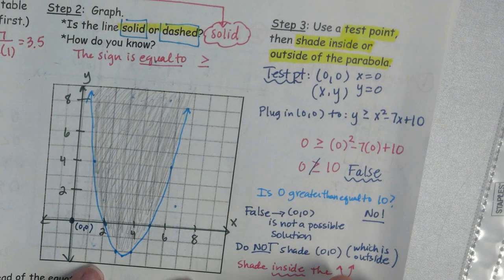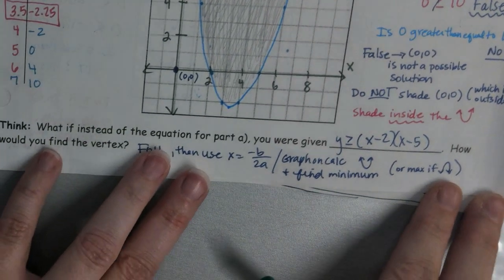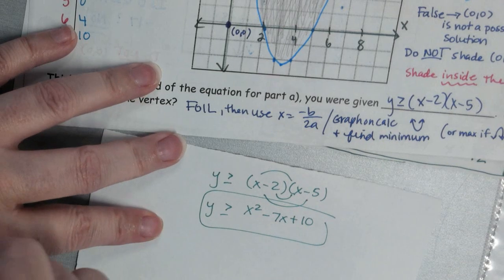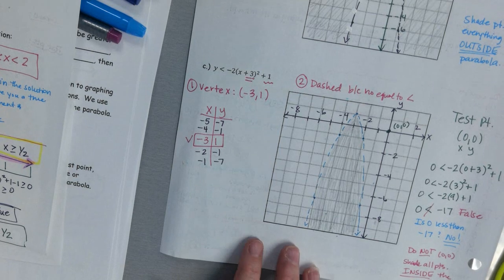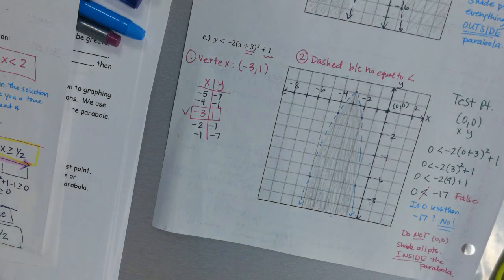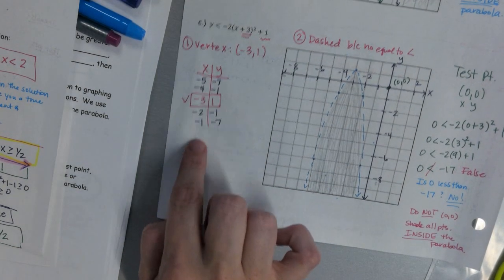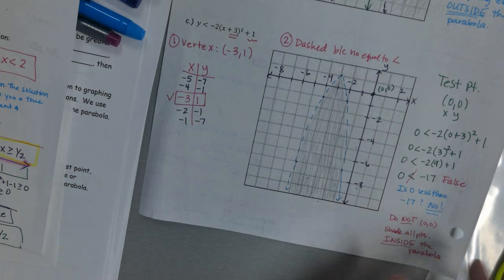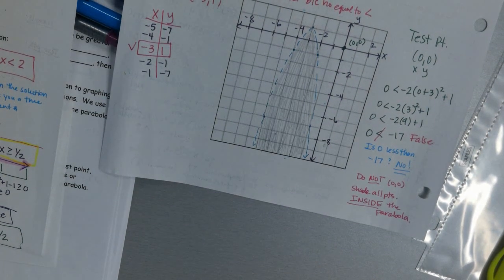2.7 Day 1 Review of Notes